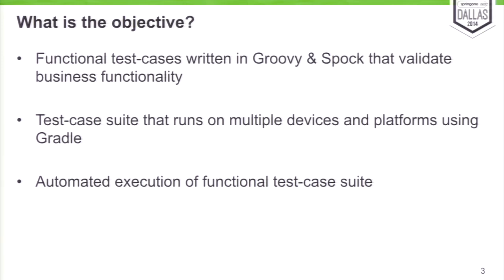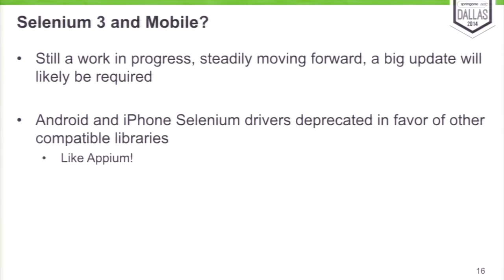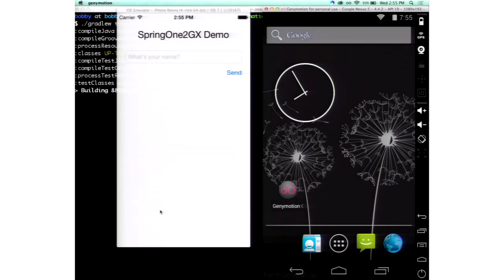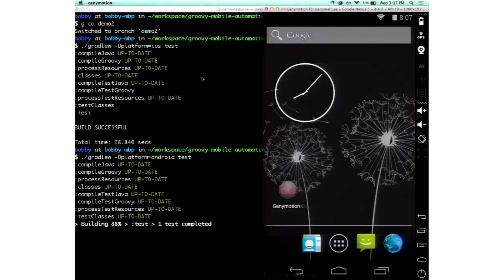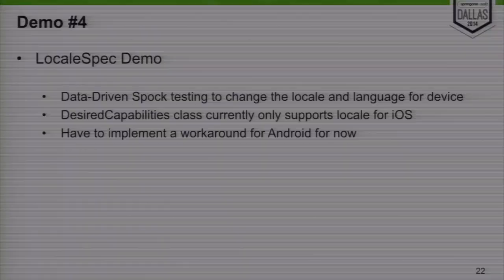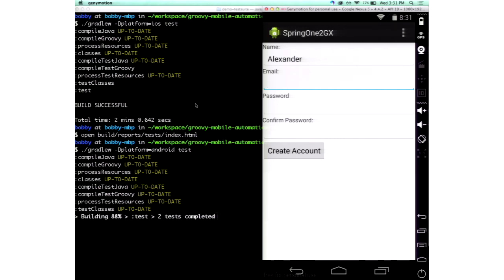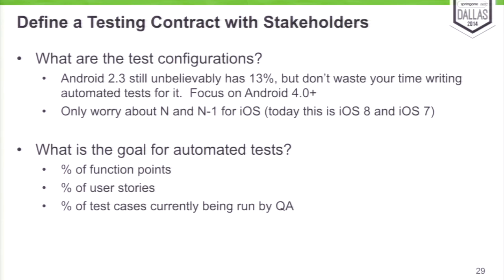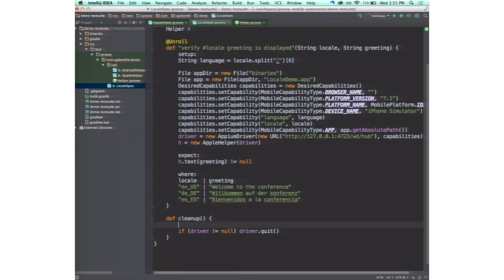Groovy Mobile Automation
Speaker: Bobby Warner
More Groovy Track
In this talk, we will discuss mobile automation and dive into the iOS and Android functional testing world using Groovy, Spock and Gradle.